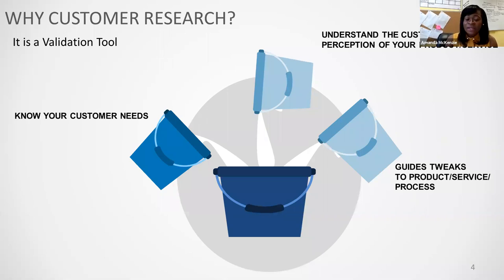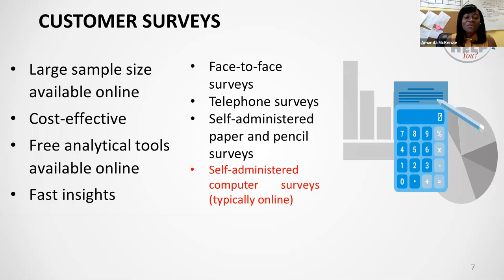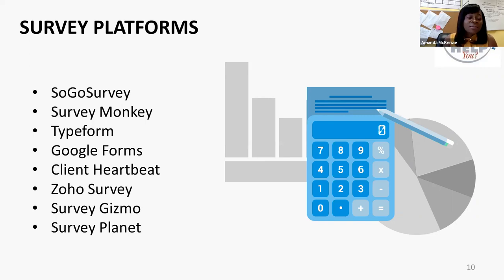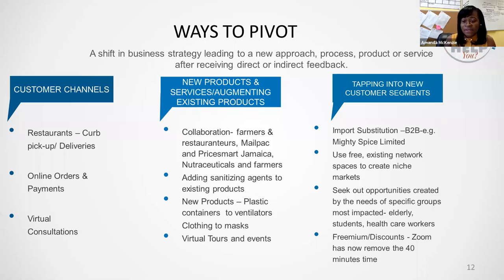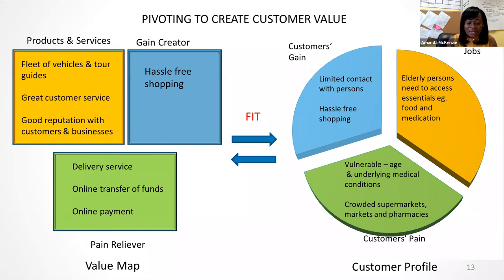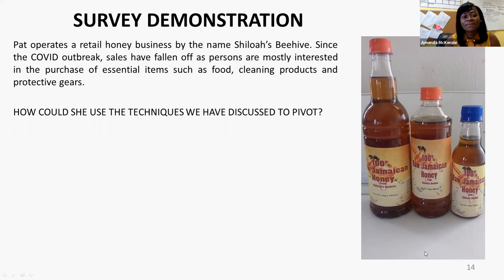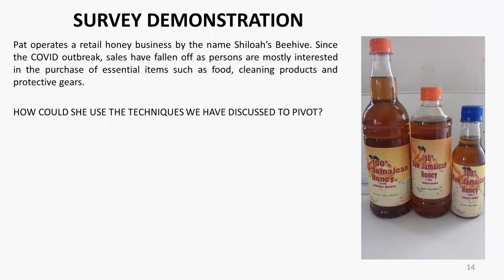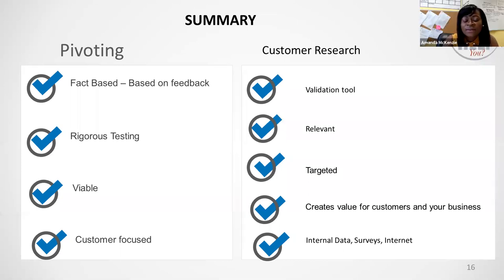JBDC VIrtual Biz Zone - 'Pivoting with Customer Research'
'Pivoting with Customer Research' presented by Amanda McKenzie - Manager of the Project Management & Research Department at JBDC.